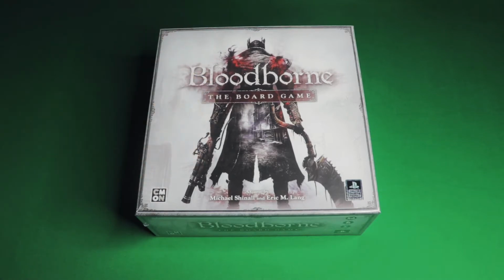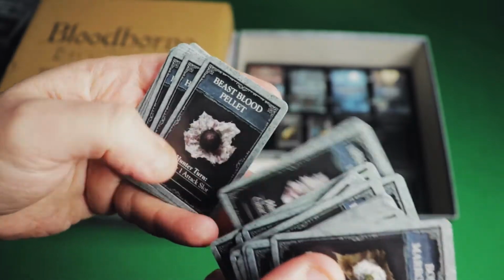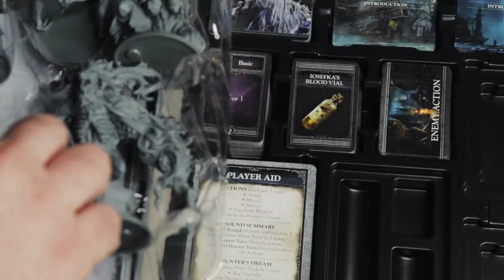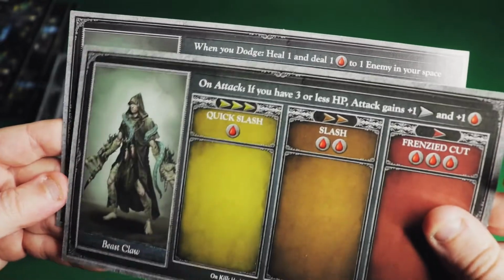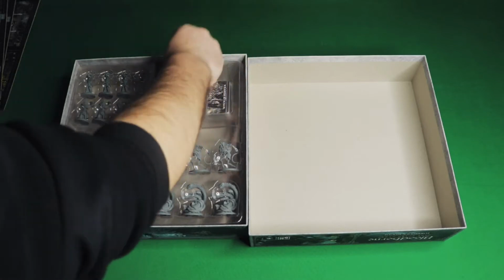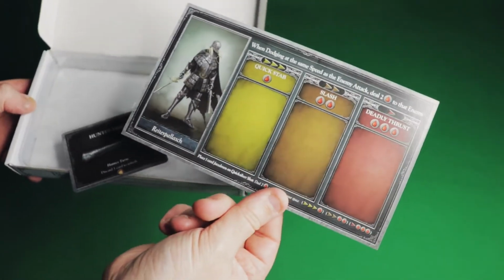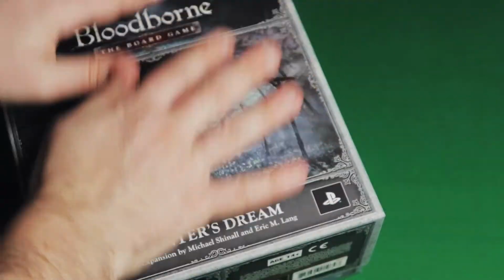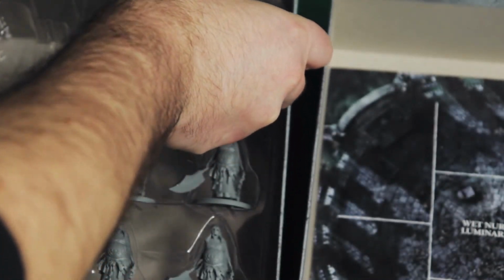Unboxing Bloodborne The Board Game All-In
Hello everyone!

I'm unboxing everything related to the Bloodborne Board Game Kickstarter Campaign.
Since this is a big one, you can find timestamps below for each of the boxes.

00:01:56 - Core Box (retail available)
00:26:04 - Blood Moon Box  (KS exclusive)
00:34:06 - Chalice Dungeon (retail available)
00:45:17 - Forbidden Woods (limited retail availability)
00:53:09 - Forsaken Cainhurst Castle (retail available)
01:01:53 - Yahar'gul, Unseen Village (KS exclusive)
01:05:40 - Hunter's Dream (retail available)
01:12:48 - Upper Cathedral Ward (KS exclusive)
01:16:29 - Byrgenwerth (KS exclusive)
01:20:48 - Mergo's Loft (KS exclusive)

Solo on!